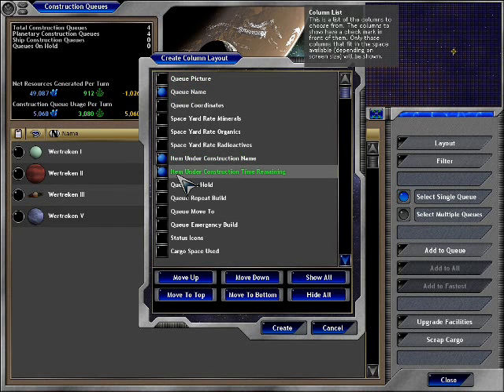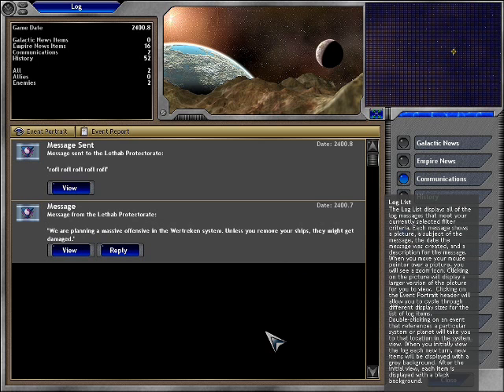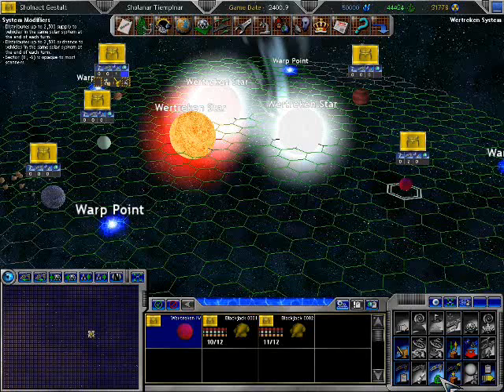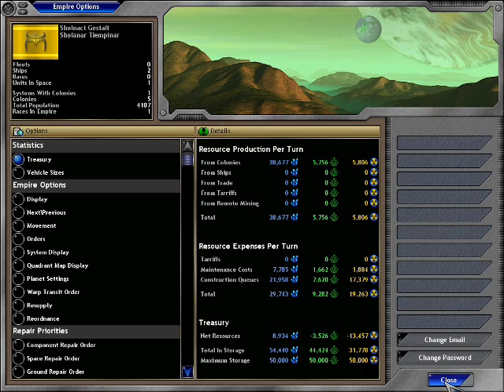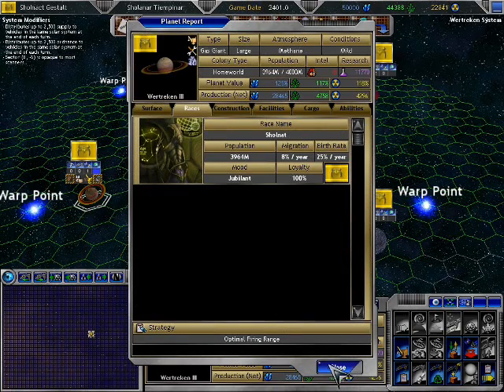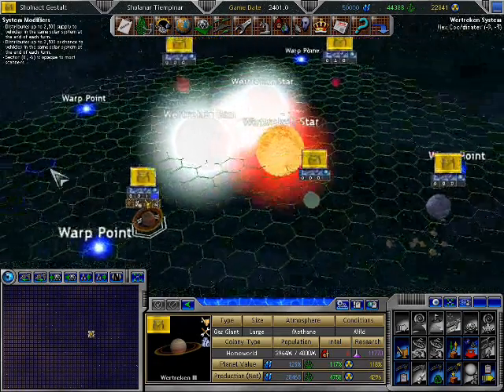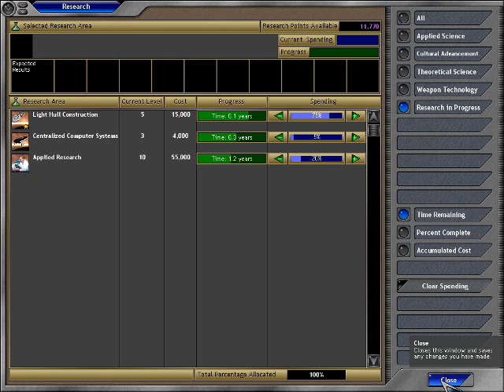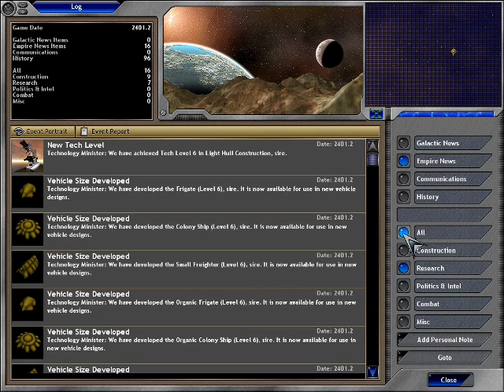Let's Skirmish Space Empires 5 Part 3 Mop up, Finding Ourselves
So, let's find out about the custom race I've made. I have a long history with science fiction, and so games that let me create my own species are usually a treat. The more alien, the more fun it is for me to set them up.